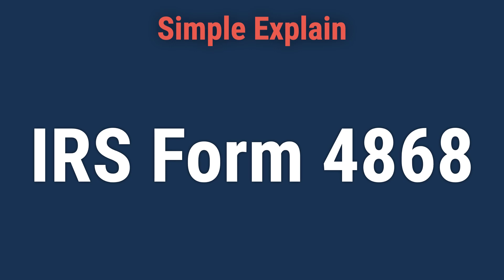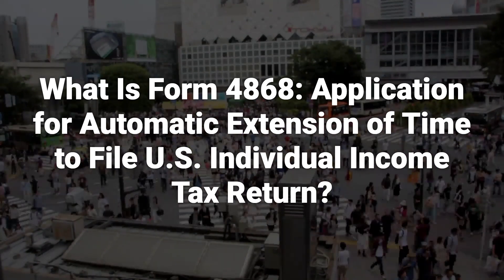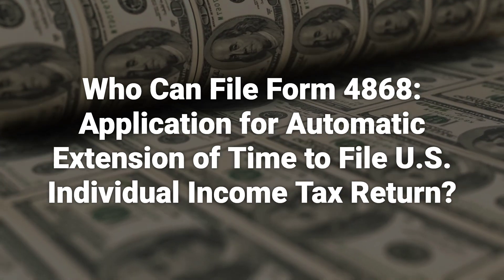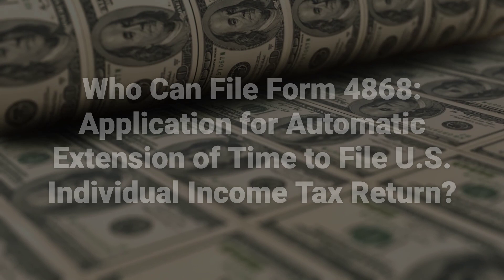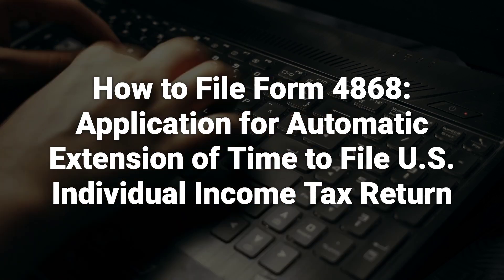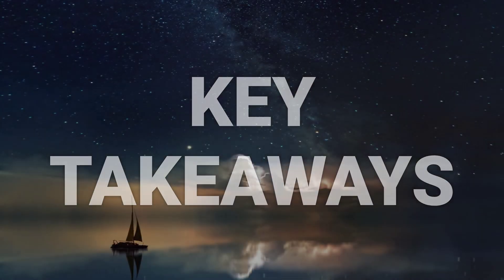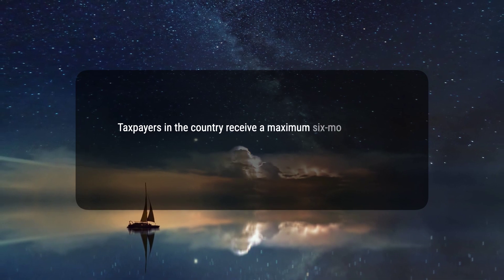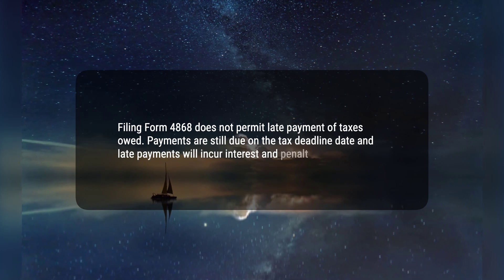What is Form 4868: Application for Automatic Extension of Time to File U.S. Individual Income Tax R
Form 4868 is a document issued by the IRS for individuals who need more time to file their income tax returns. It allows taxpayers to request an automatic extension to submit their paperwork. Any U.S. citizens or residents who want additional time to file their tax returns can use Form 4868. Those in the country can get a maximum six-month extension, while individuals residing out of the country can receive an additional four-month extension. To apply for an extension using Form 4868, taxpayers need to provide their names, address, Social Security numbers, an estimate of total tax liability for the year, total payments already made, the remaining amount due, and the amount being paid, if any. The completed form should be submitted before the tax deadline date. To download a copy of Form 4868, you can click on the provided link on the IRS website.
5de4